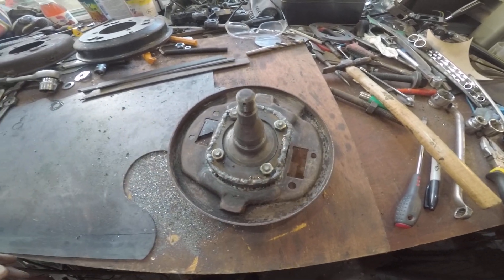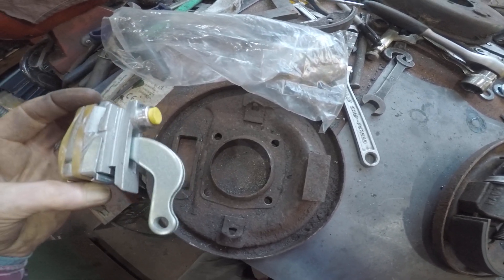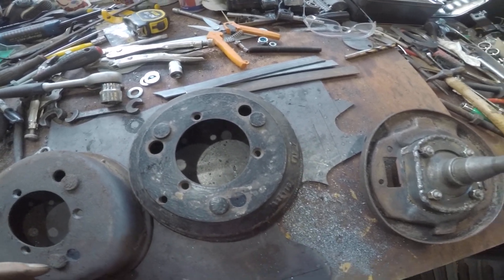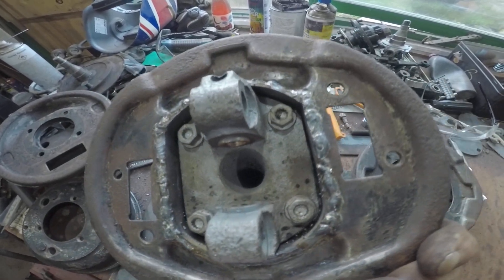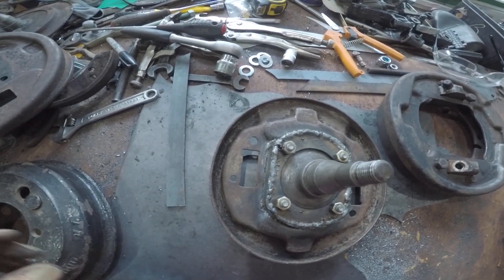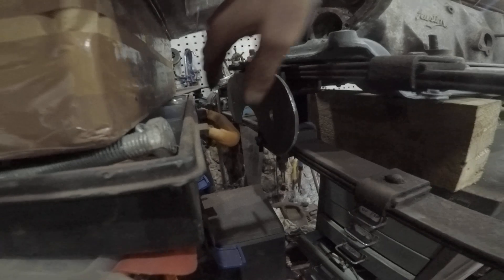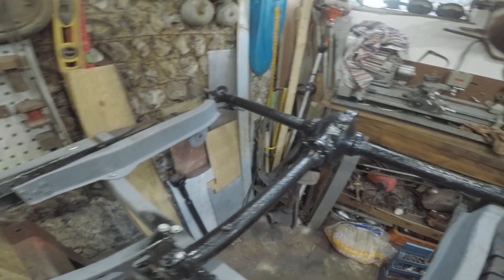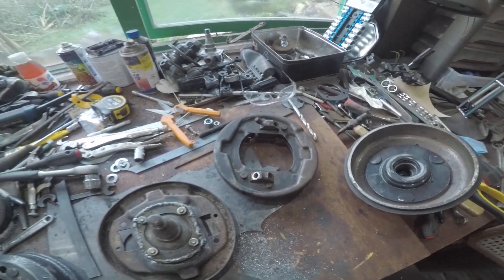Austin seven brakes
converting Austin seven brakes too girling hydraulic system.